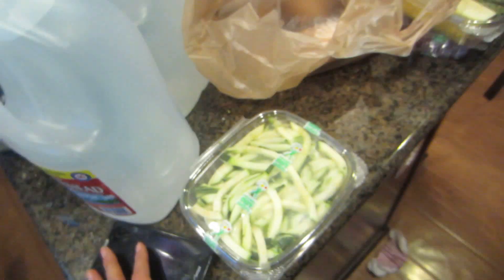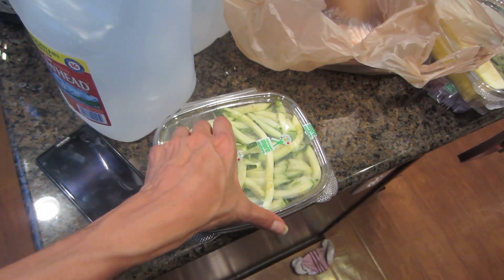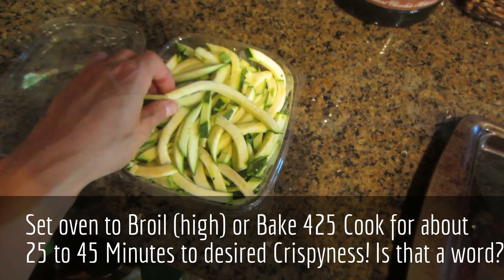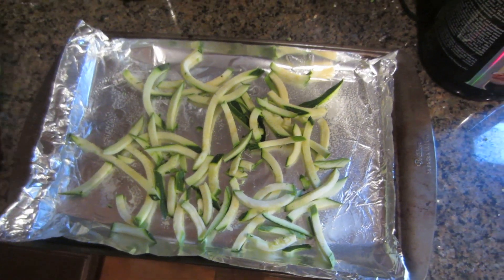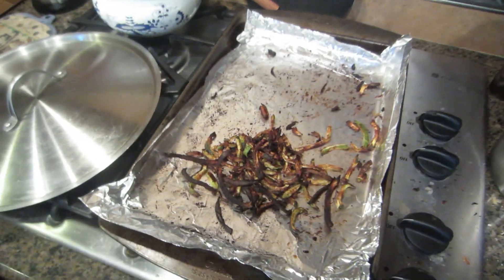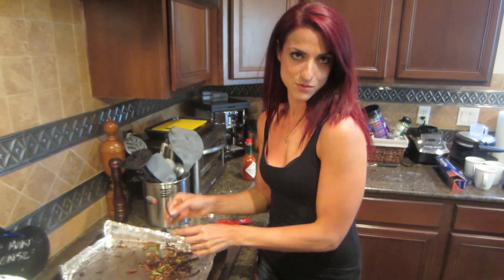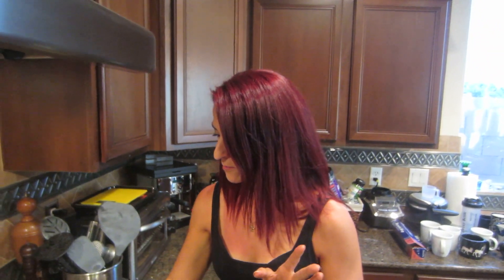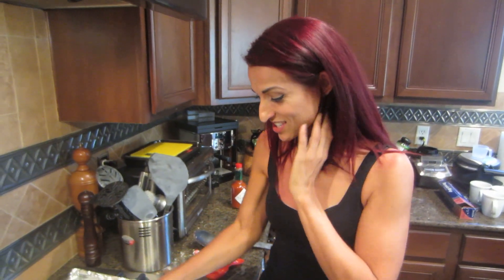Eat Clean: My Sweet Cinnamon Zucchini Fries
1stphorm Athlete Search !! Just follow @1stPhorm and make sure to Tag them and me @colorblindblog and use any or all of the hashtags 1stphorm legionofboom 1stphormathletesearch nextlevelshit neversettle.

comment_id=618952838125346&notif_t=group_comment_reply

You can share any of my videos that have inspired you or simply share your thoughts! I do appreciate it and thank YOU! because I would never have entered this contest without all of your love and support. It keeps me going!! xoxo

You can follow me along on my Instagram! I respond faster if you have any questions! I will also be sharing my progress, meals etc :O) @colorblindblog